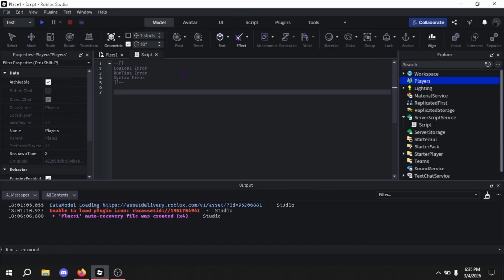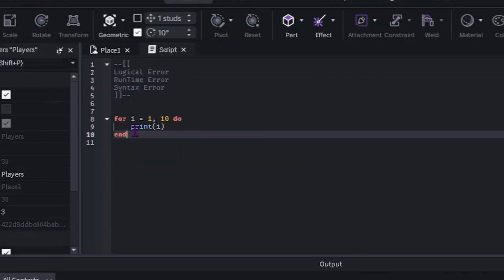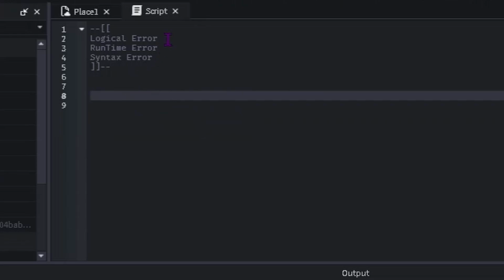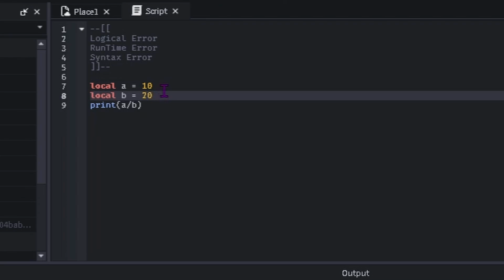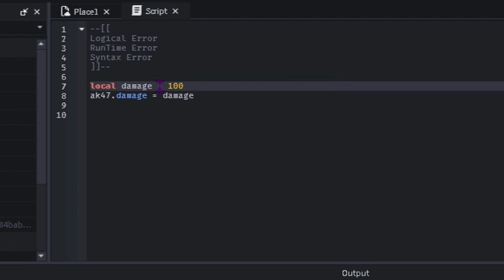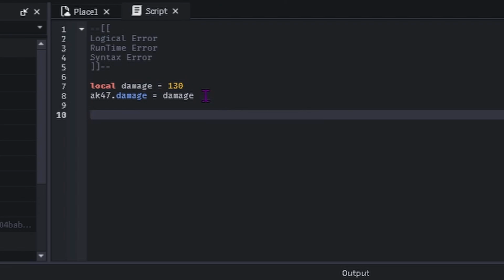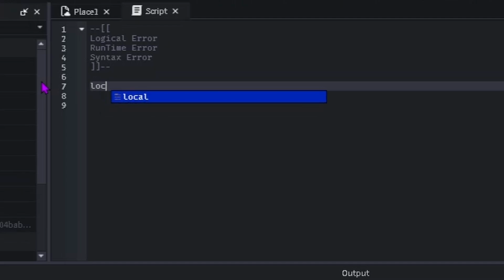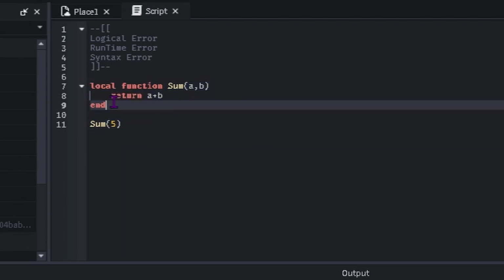[EP 14] What are Errors? Types of Errors | Beginner Roblox Playlist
In this lecture, we break down the three main types of errors in programming: Syntax Errors, Logical Errors, and Runtime Errors.

You’ll learn:
• What each type of error means
• How they occur

If you’ve ever written code that “should work” but absolutely refuses to cooperate, this video will help you understand why. Perfect for beginners and anyone building a strong foundation in programming concepts.